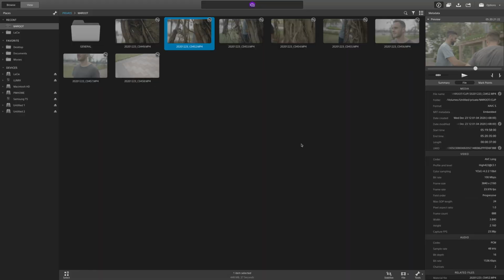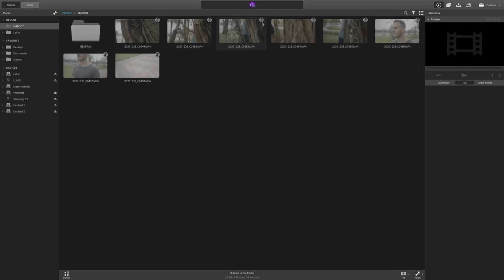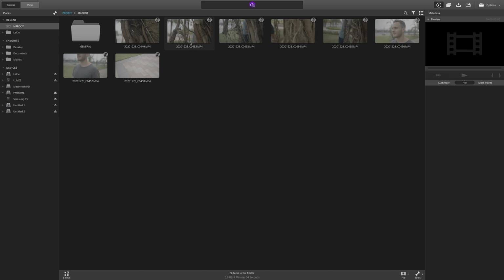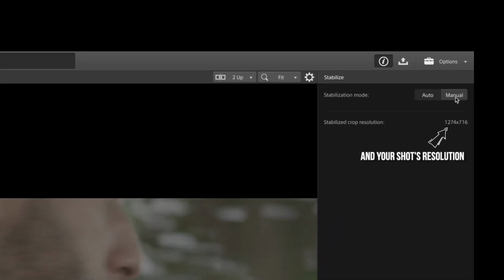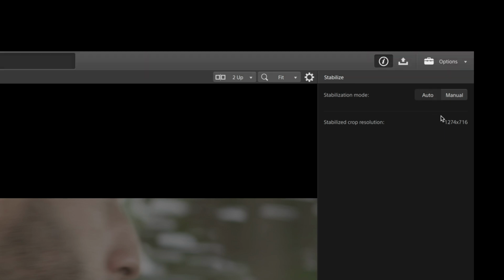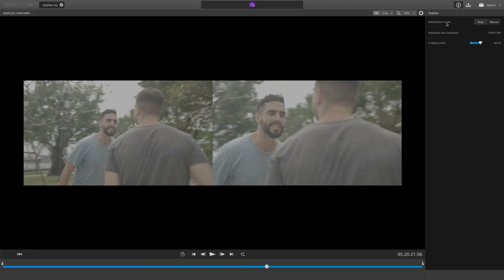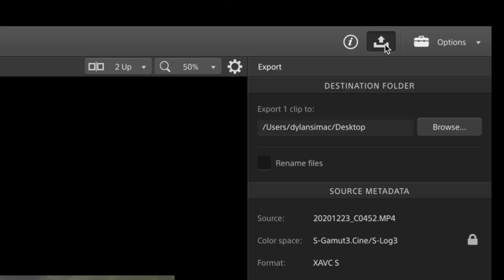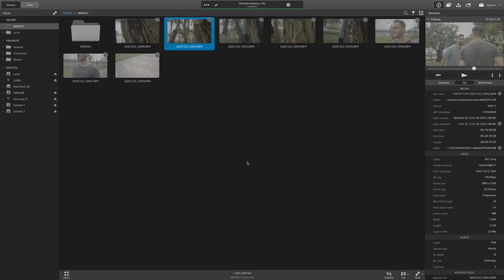How to use GYRO STABILIZATION for the SONY A7SIII and FX3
Sony's gyro stabilization, for the Sony A7siii, FX3, A7C among a few other cameras, offers ultra smooth stabilization via gyroscopic metadata recorded in every shot and analyzed in Sony's Catalyst Browse. Today's video will show examples of gyro stabilization in action, as well as how to set it up for use while out shooting and then editing it in Catalyst Browse in post.

So do I foresee myself using this much? In what scenarios? I think I'll use it occasionally. Definitely if I don't have a gimbal with me and I know I'd like my shot to be smooth; I may turn to gyro stabilization and then add motion blur in post. I think I'd also be apt to use it if I forget my ND filters, but want to stop down to get a shallower depth of field. By changing the shutter speed to the high amount that gyro stabilization requires, it would help the A7siii to take in less light so I could open up my aperture for a shallower DOF and it would help stabilize my clips better than any post production software could.

I think the big sidekick for gyro stabilization is going to be ReelSmart Motion Blur though. Increasing the shutter speed that much just doesn't look great, unless it's a fast paced action scene and your shot could benefit from being able to see different movement, but most of the time, it just looks bad. ReelSmart seems like it could easily do some heavy lifting to make this feature really solid.